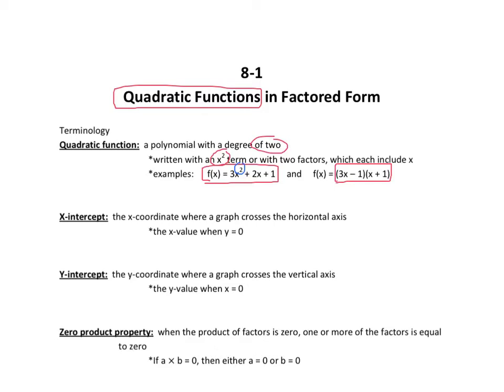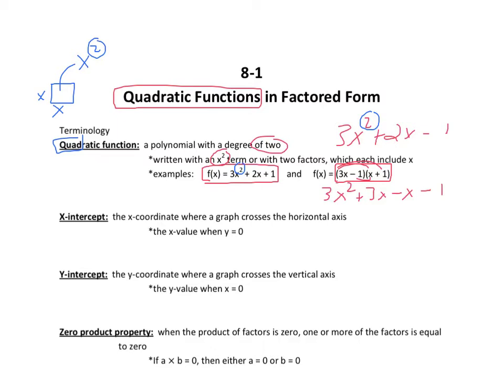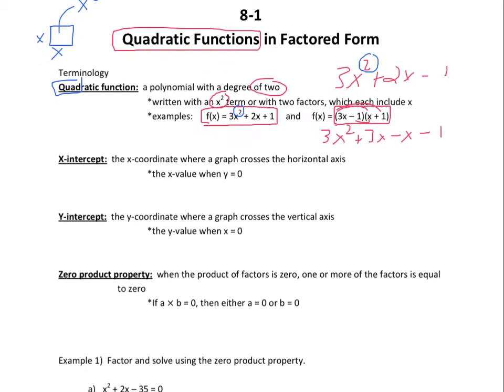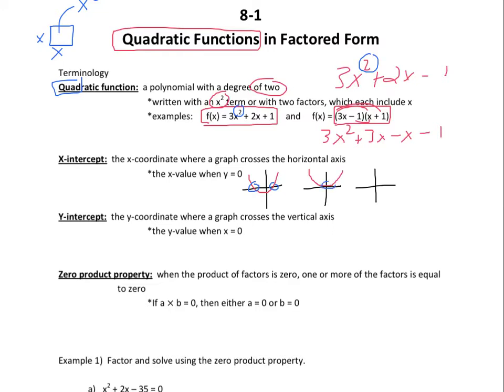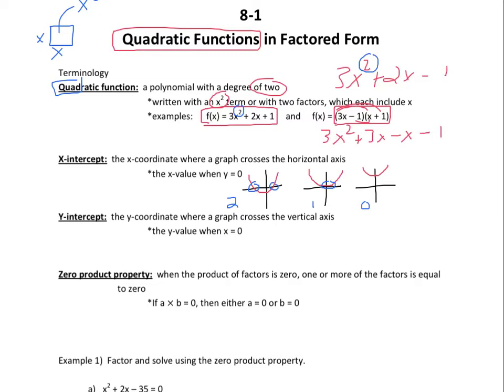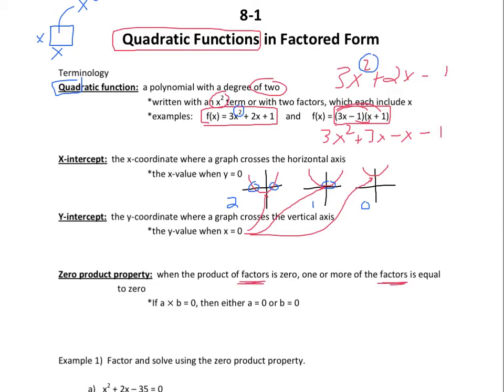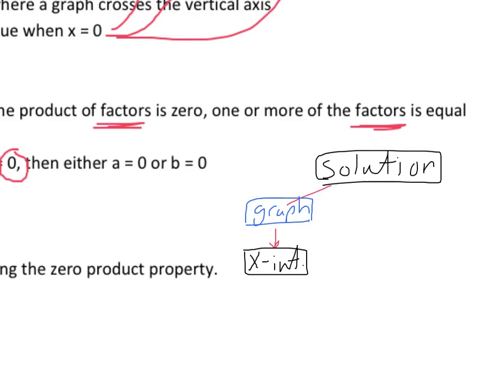L8.1 V1 Quadratics Intro